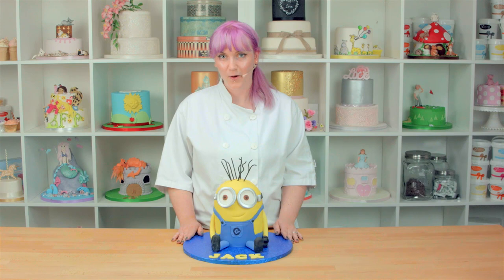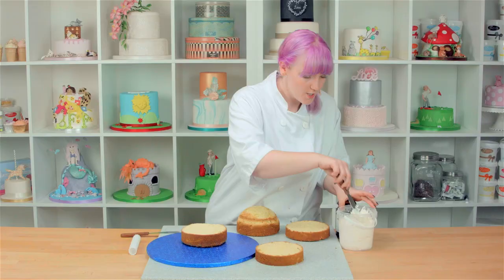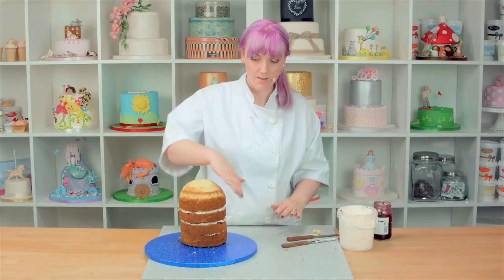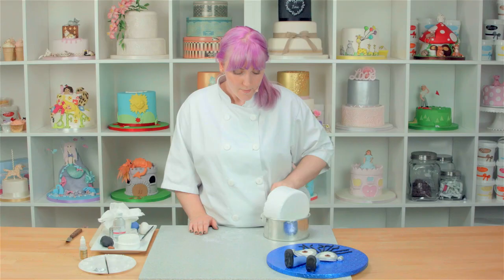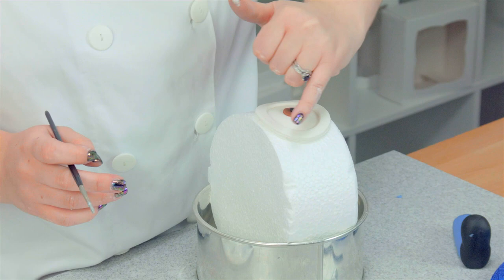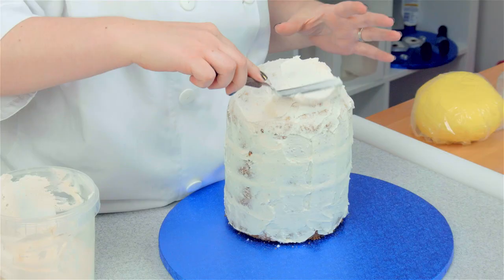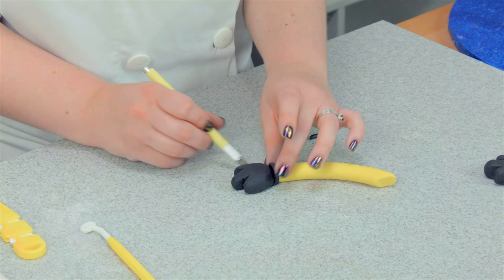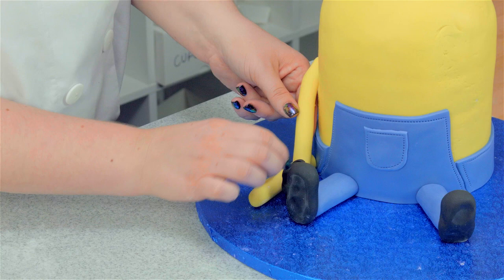How To Make A 3D Sitting Minion Cake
Make your very own 3D sitting Minion cake by following our video tutorial. Abi will show you step-by-step how to make this novelty cake, from how to carve, stack and fill your cake with buttercream, to how to make your Minion's legs, arms, dungarees, and striking facial features, including the signature eyes! You'll learn the secret to achieving the stunning silver colour on the Minion's goggles, and how to present your cake on a board with a personalised message. This cake is perfect for a children's birthday party, and you could even make some cute Minion cupcakes to go with it. Check out our suggested video below to find out how to make simple Minion cupcakes.

For more fantastic videos.

Products used:
700g Tub Of Raspberry And White Chocolate Frosting
Pack Of 4 PME 12.5 Inch Plastic Hollow Pillars
Royal Blue Round Cake Drum (Cake Board)
Round Polystyrene Bevelled Edge Dummy
Sattina White 3 In 1 Modelling Paste
9 Inch Non-Stick Rolling Pin
Reversible 6 Piece Circular Cutter
Set 25g Pot Of Squires Kitchen Edible Glue
Sugarflair Pastel Paste Food Colouring - Brown
Cornflour Pouch
Set Of 6 Circle Cutters
Renshaw Dahlia Black Decor-Ice Flower & Modelling Paste Renshaw Ready To Roll Powder Blue Icing (Sugarpaste)
14g Pot Of Sugarcel (cmc)
Little Venice Cake Company White Paint Palette
Rolkem Super Silver Dust
14ml Rejuvenator Spirit
Sattina Sunshine Yellow Sugarpaste
Stainless Steel Shaker
20 Inch Non-Stick Rolling Pin
Straight Edge Curved Top Smoother / Polisher
Cutting Wheel
PME Design Wheeler With 3 Heads
Pme Sugarcraft Knife With Insertion Blade
Pme Flower And Leaf Shaping Tool
Sattina Ready To Use Royal Icing Mix
PME Black Brush N Fine Pen
Cake Star Push Easy Mini Upper Case Alphabet Cutters